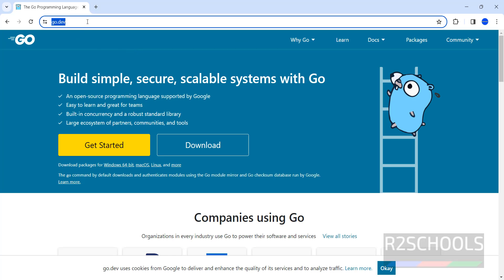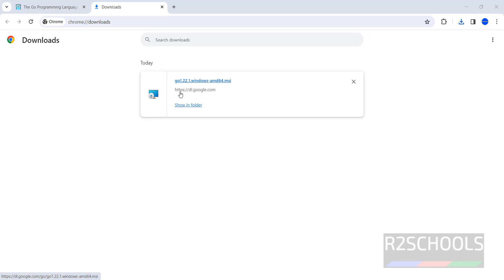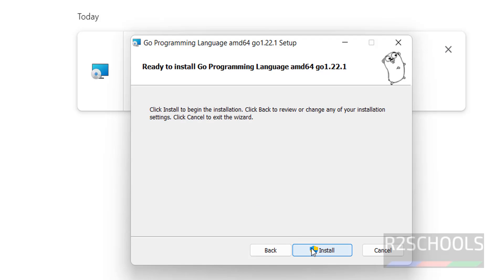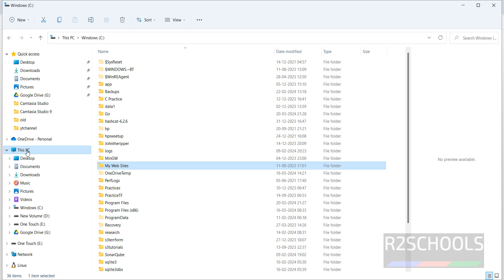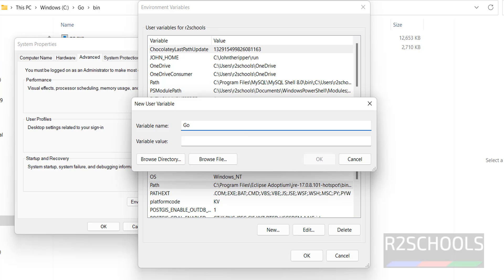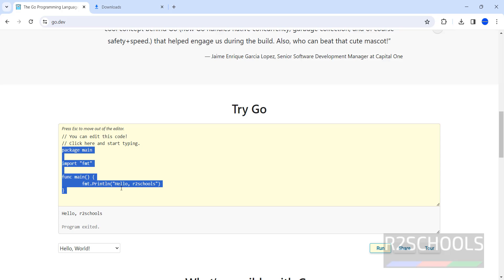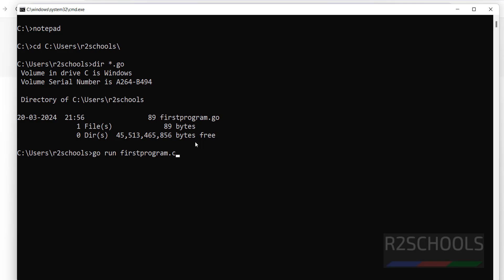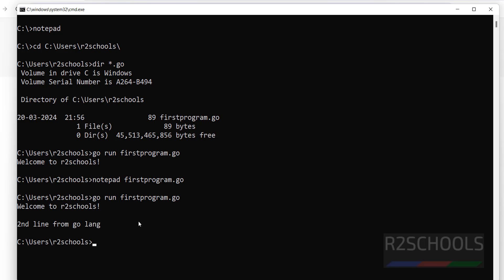How to install and configure golang on Windows 10/11 | Run first Go program in Windows 10/11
In this video,we will see how to install and configure golang on Windows 10/11 then Run first Go program in Windows 10/11 step by step.

How to install and configure golang on Windows 10,
Run first Go program in Windows 10,
How to install and configure golang on Windows 11,
Run first Go program in Windows 11,
How to download install and configure golang on Windows 10/11
How to Run first Go program in Windows 10/11,
How to install and configure Go Language on Windows 10,
Run first Go Language program in Windows 10,
How to install and configure Go Language on Windows 11,
Run first Go Language program in Windows 11,
How to download install and configure Go Language on Windows 10/11
How to Run first Go Language program in Windows 10/11,
How to install Golang in Windows,
How to install Golang in Windows 11,
How to install Golang in Windows 10,
How to install Go language in Windows,
How to install Go language in Windows 11,
How to install Go language in Windows 10,
Install Golang in Windows,
Install Golang in Windows 11,
Install Golang in Windows 10,
Install Go language in Windows,
Install Go language in Windows 10,
Install Go language in Windows 11,
Go Language installation guide for Windows,
Go Language installation guide for Windows 11,
Golang Installation on Windows,
Golang Installation on Windows 10,
Golang Installation on Windows 11,
Install latest Go language on Windows 10/11,
Install latest Go language on Windows 10,
Install latest Go language on Windows 11,
Install Go language 1.22 on Windows,
Install Go language 1.22 on Windows 10,
Install Go language 1.22 on Windows 11,
Go Language Tutorials,
Golang Tutorials,